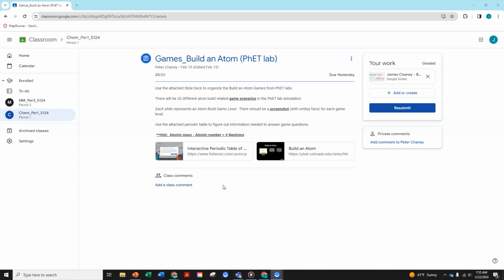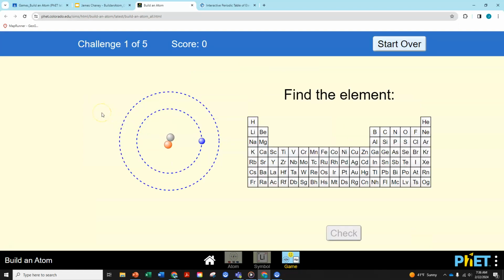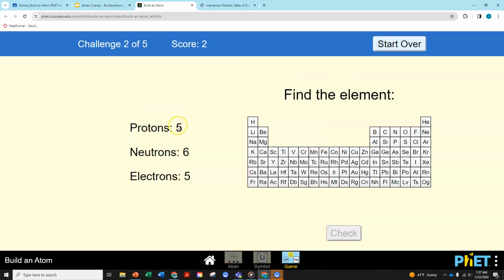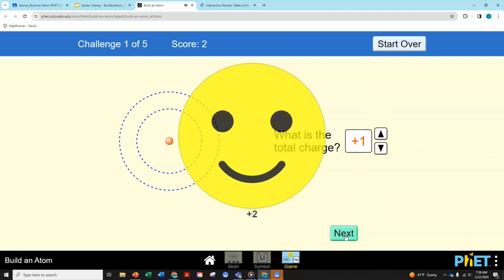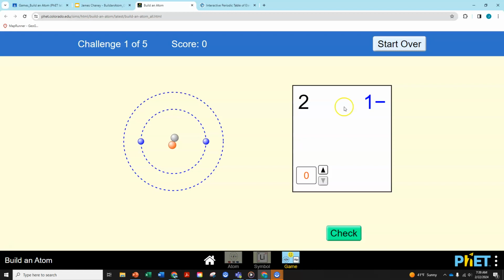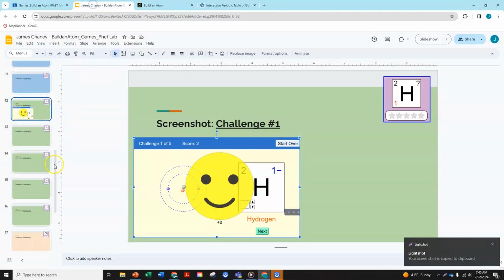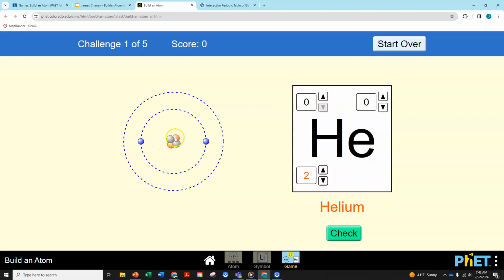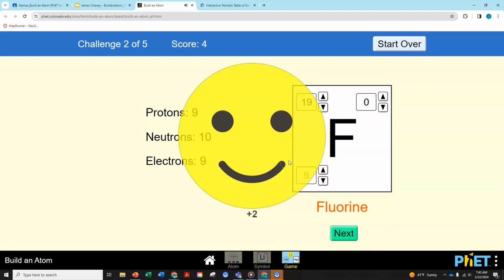Games Build an Atom PhET